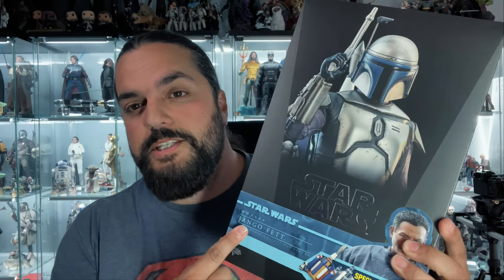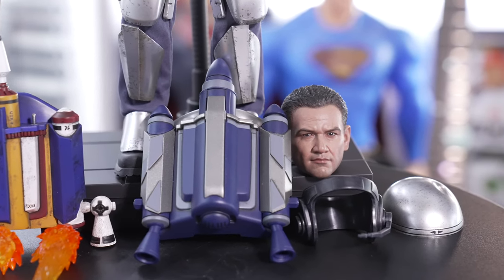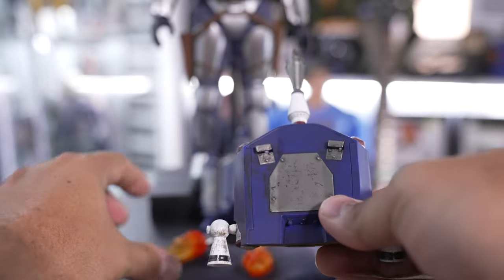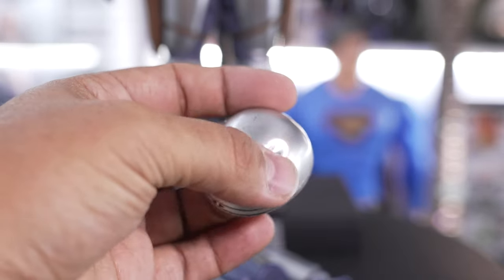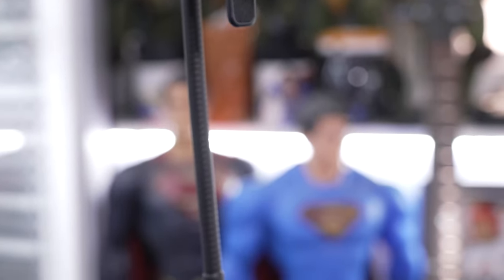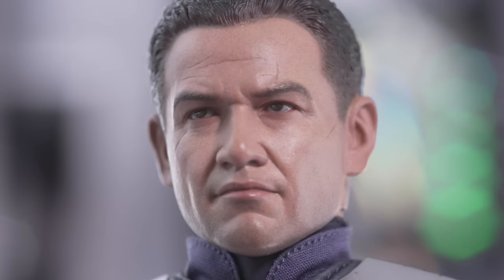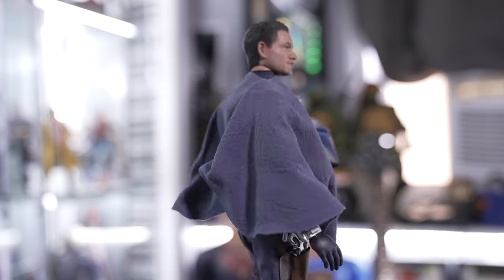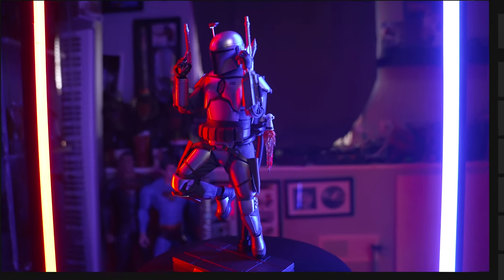Jango Fett: Hot Toys 1/6 Scale unbox and Review